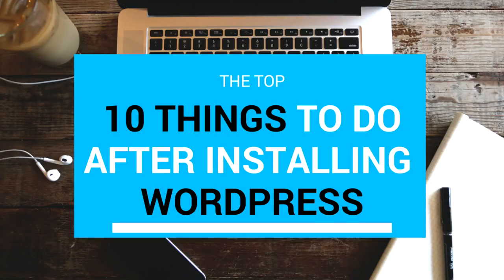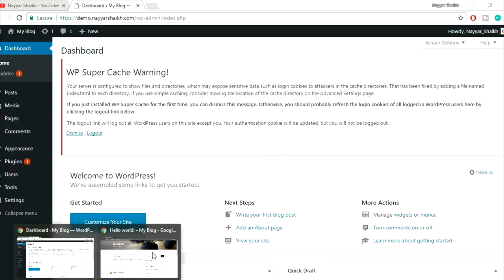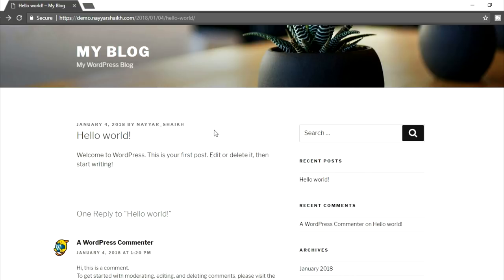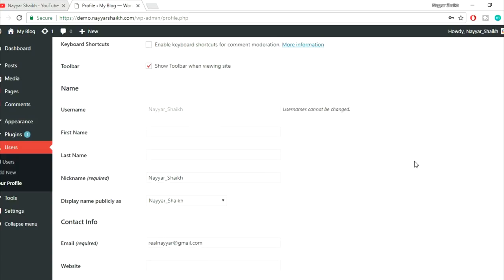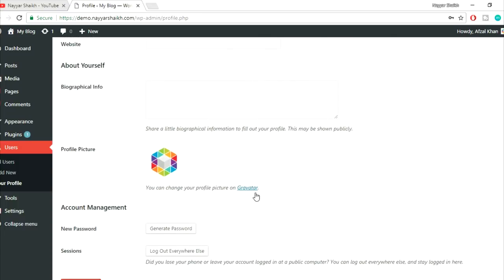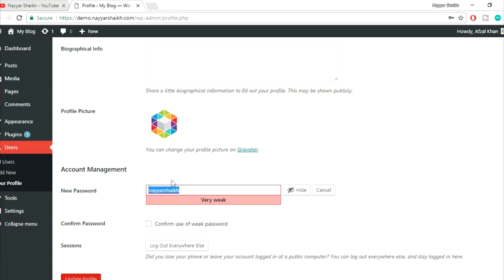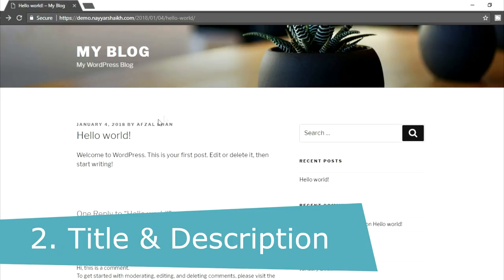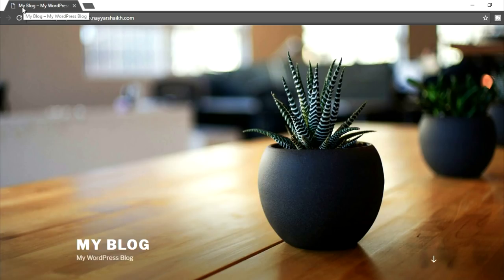10 Things To Do After Installing WordPress - Important!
10 Things To Do After Installing WordPress - Important!

☐ Liked?

1. 00:01:13 --- Profile Settings
2. 00:05:17 --- Site Title & Tagline
3. 00:07:03 --- Permalink Structure
4. 00:08:54 --- Edit Default Category Uncategorised
5. 00:10:20 --- Delete Sample Data
6. 00:11:50 --- Delete Unused Plugins and Themes
7. 00:13:15 --- Install Necessary Plugins
 * Akismet
 * ithemes Security
 * Yoast SEO
 * WP Super Cache / W3 Cache
8. 00:15:11 --- Enable Comments
9. 00:17:32 --- Enable Registration
10. 00:18:52 --- Other Important Settings